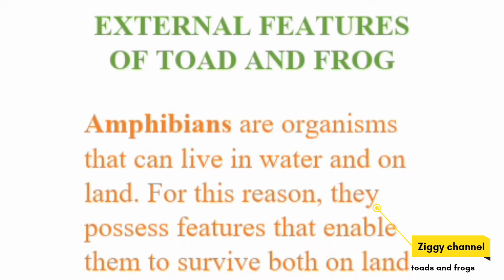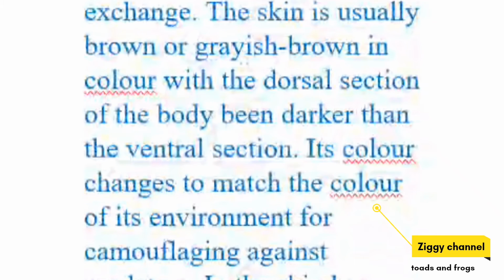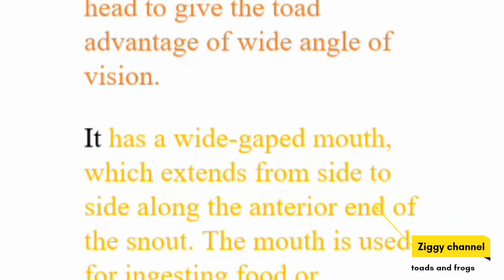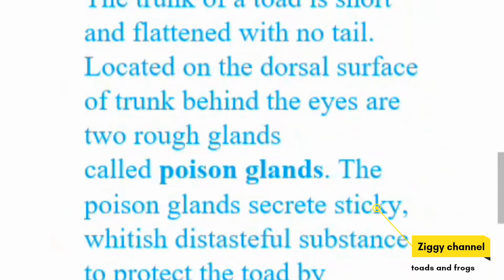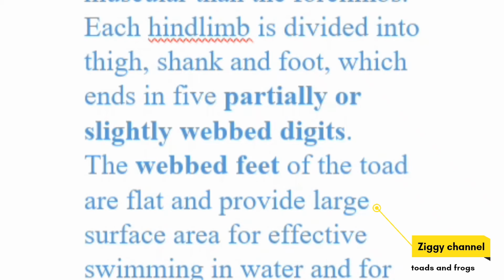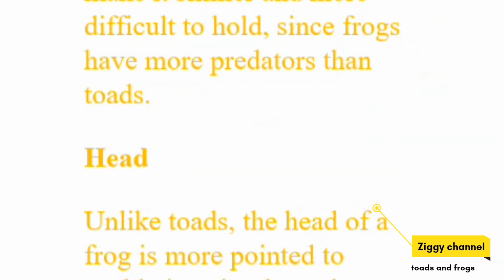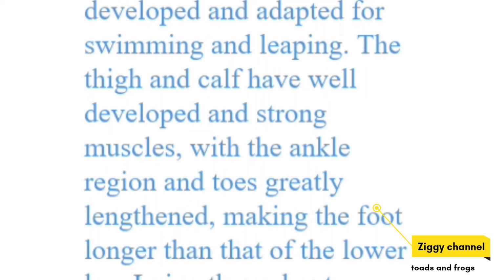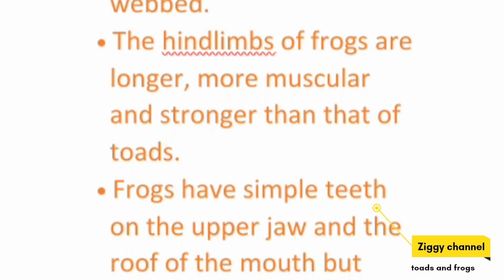The features of toads and frogs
By the way this video talks about the external features of the toads and the frogs which is well explained